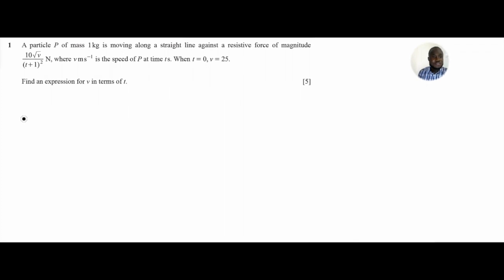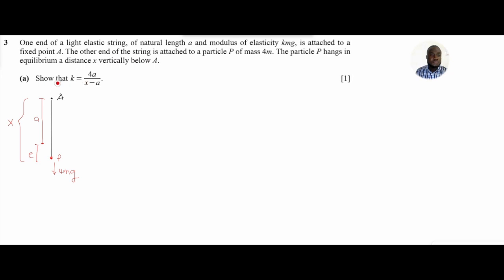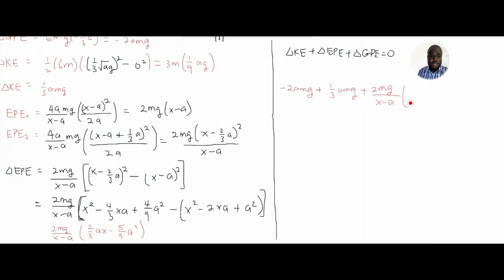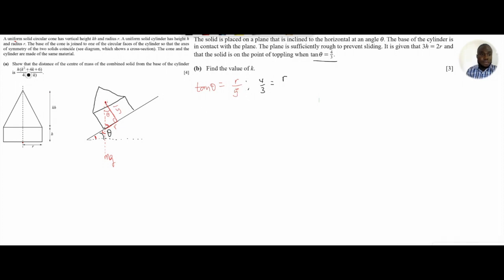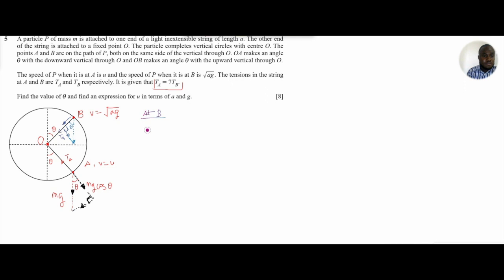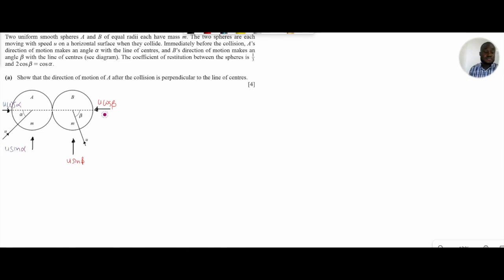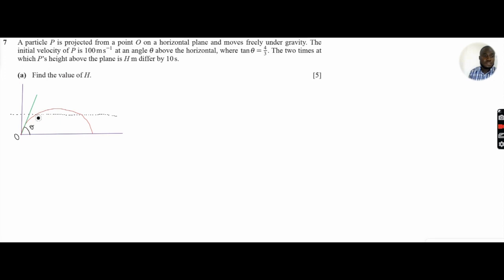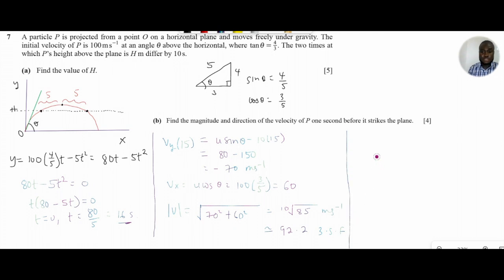CAIE FURTHER MECHANICS 9231 MAY/JUNE 2021 PAPER 31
Cambridge International Advanced Level Further Mathematics - Further Mechanics May/June 2021 Paper 31.
CIE or CAIE Further Mechanics 9231_s21_qp_31
0:00 QUESTION 1 LINEAR MOTION UNDER VARIABLE FORCE
2:32 QUESTION 2 MOTION IN A HORIZONTAL CIRCLE
7:22 QUESTION 3 HOOKE'S LAW - ELASTIC STRINGS
18:52 QUESTION 4 EQUILIBRIUM OF RIGID BODIES - CENTRE OF MASS
27:49 QUESTION 5 MOTION IN A VERTICAL CIRCLE
40:34 QUESTION 6 MOMENTUM - OBLIQUE COLLISIONS [correct the momentum equation: m(ucosα) + m(-ucosβ) = mVa + mVb]
48:46 QUESTION 7 PROJECTILE MOTION